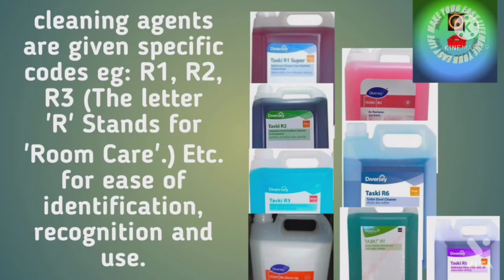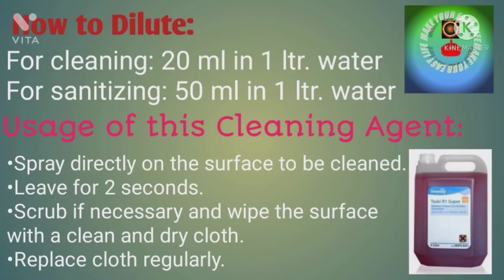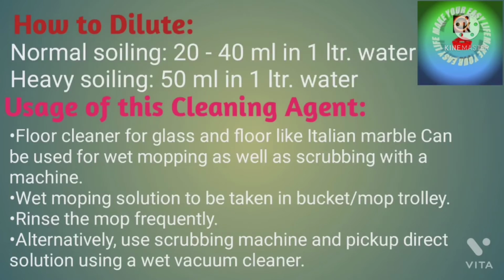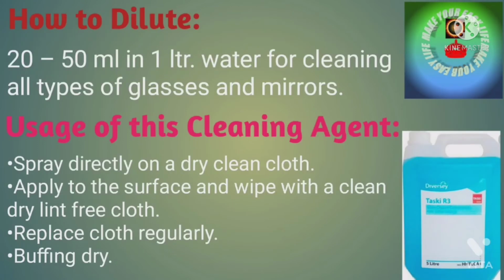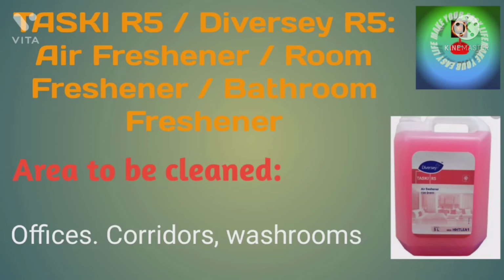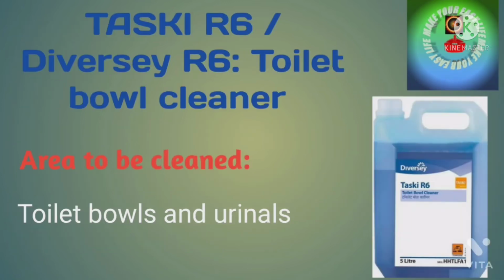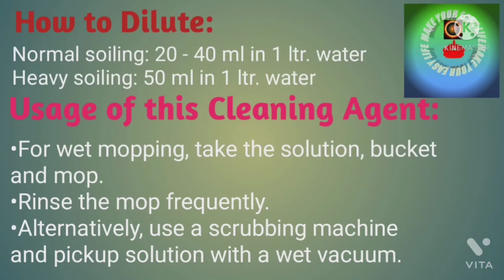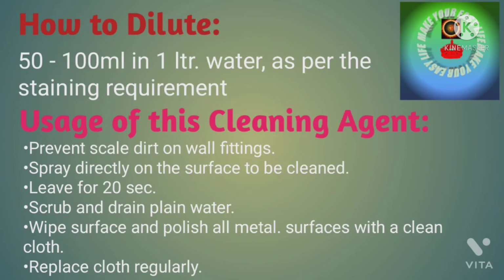Housekeeping Cleaning Agent (R1 to R9)make your easy life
housekeeping Cleaning Agent
what is a cleaning agent
where is use chamical
How to dilute chemical
R1 to R9 chemical
taski chemical agent
Diversey Chemical agent
hotel Housekeeping
hotel main use hone vale chemical